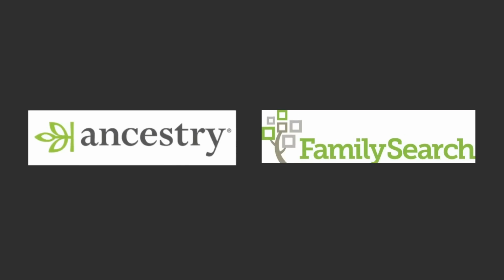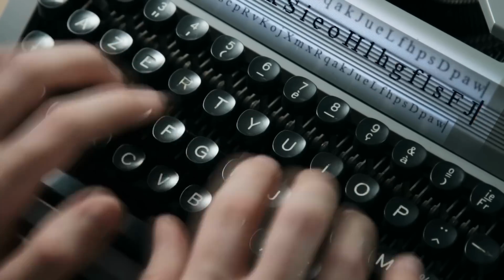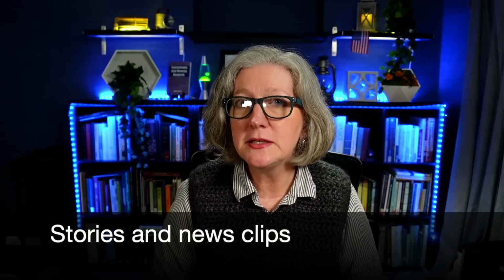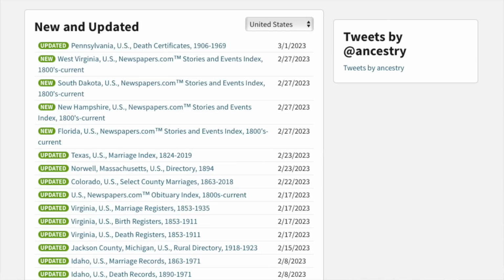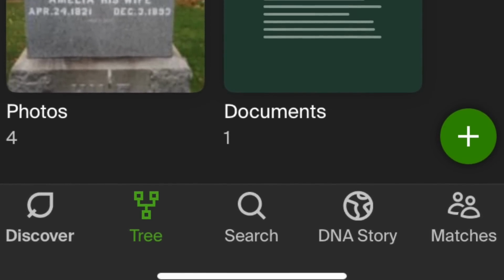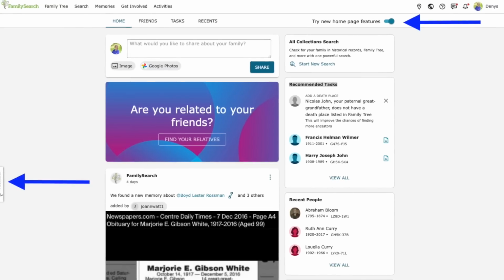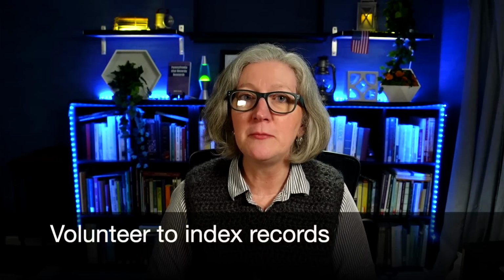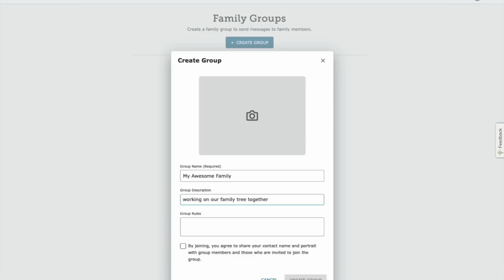The Big Announcements You Missed at RootsTech 2023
Did you hear about the new things coming to genealogy in 2023? Here's the announcements of what's rolling out in 2023 from Ancestry and FamilySearch.

00:00 Intro
04:00 Innovation & Tech Forum
05:45 What's New at Ancestry
11:29 What's New at FamilySearch